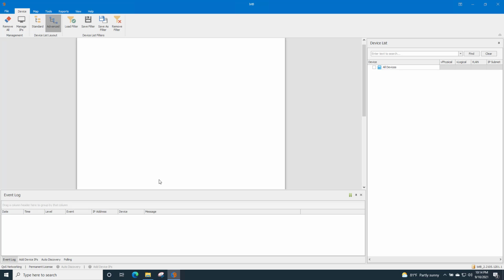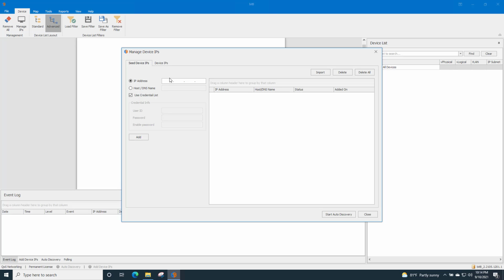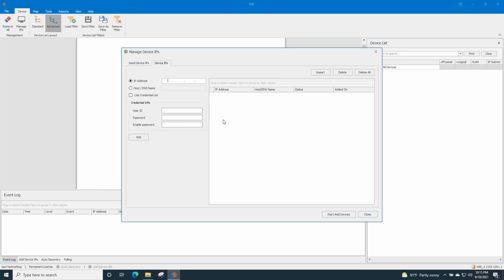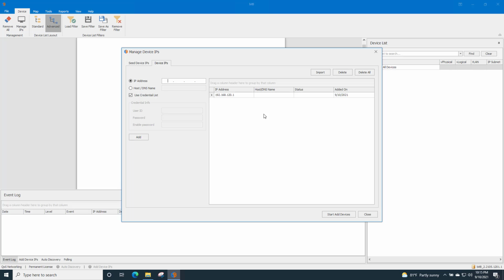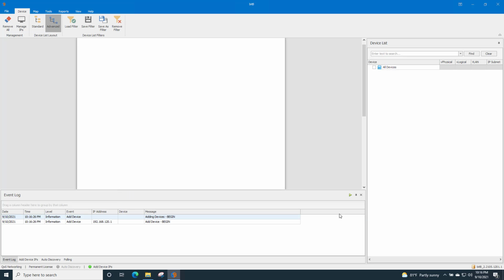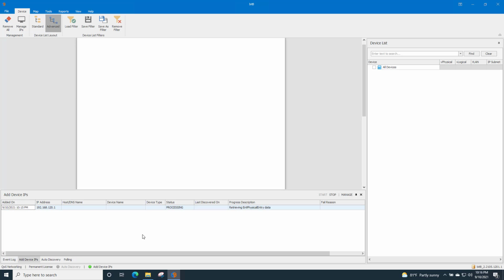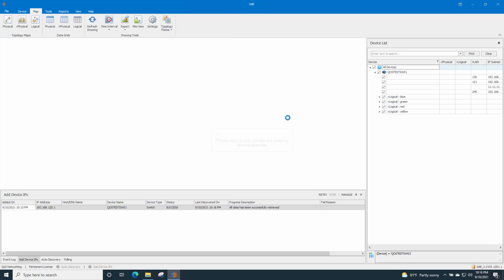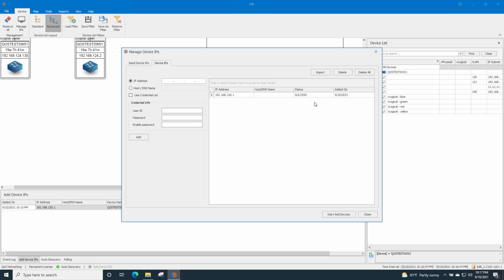bitB Add Device IPs